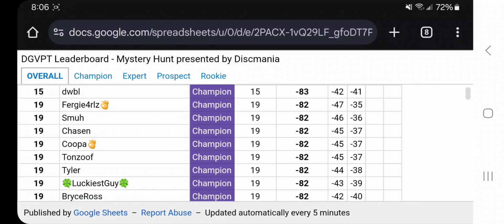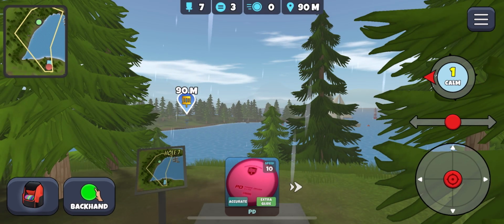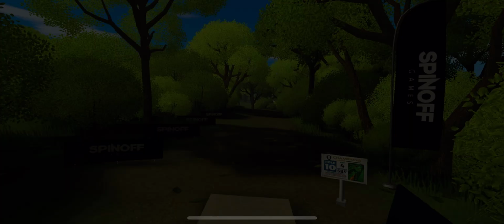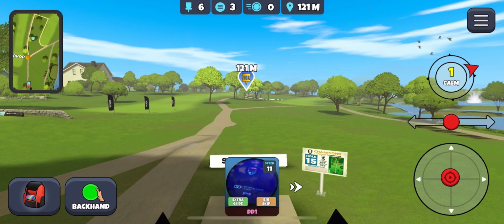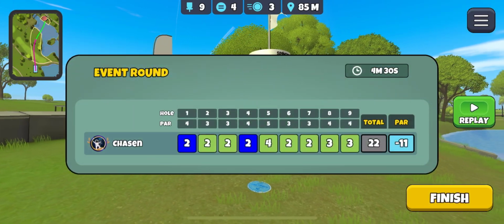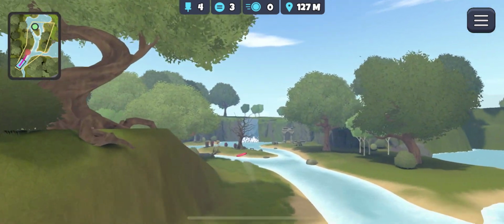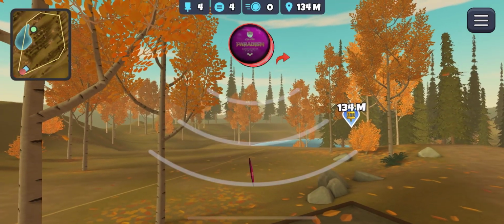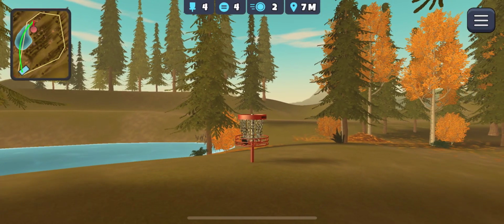DGV Player Chasen's Week 3 of DGVPT! Disc Golf Valley